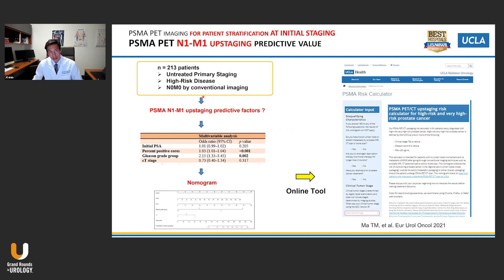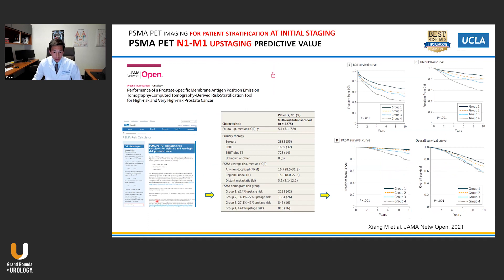How to Integrate PSMA PET Findings Into Treatment Algorithms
Jérémie Calais, MD, MSc, discusses the superior imaging offered by PSMA PET and how to integrate PSMA PET findings into treatment algorithms.

For more on prostate cancer imaging from GRU, visit our next generation learning center